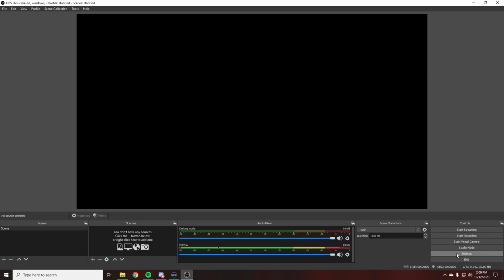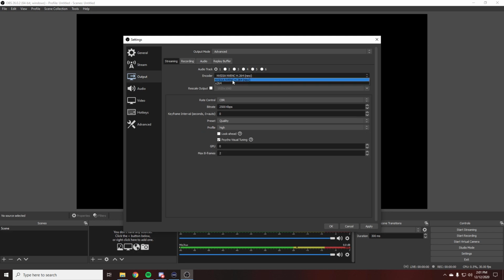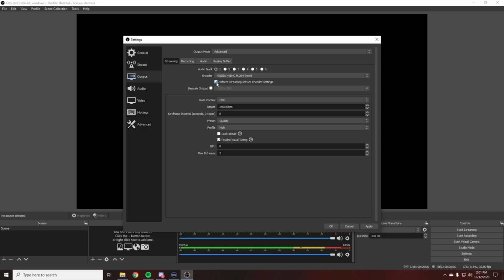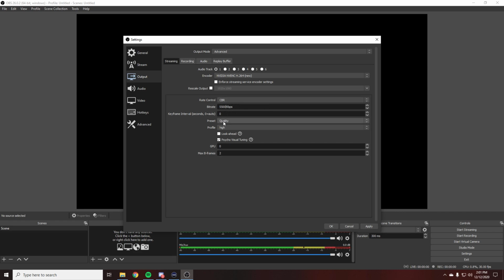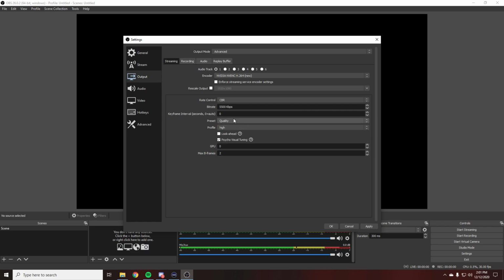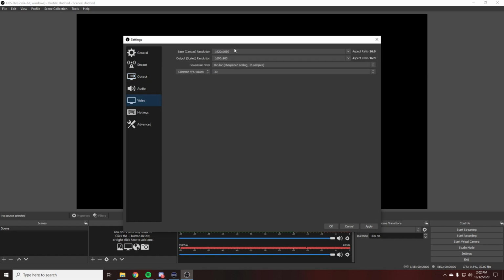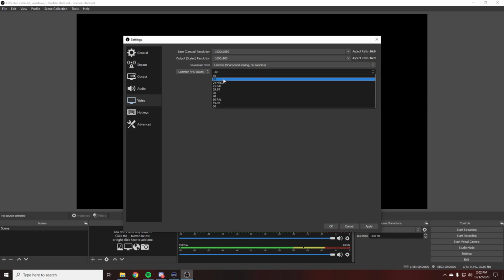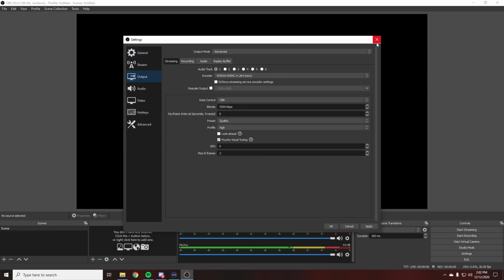The *BEST* OBS SETTINGS for 2020! (Streaming)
Hey everyone, in this video I'm going to be showing you guys the best settings for high quality and good performance in OBS Studio for 2020. This is a quick video that goes through the best settings to use for your streams. Also make sure to comment any issues or questions you may have, I will respond as soon as I can! Have a wonderful rest of your day!

📺 Previous video - (How We Placed *TOP 28* in the Encore Cup...)